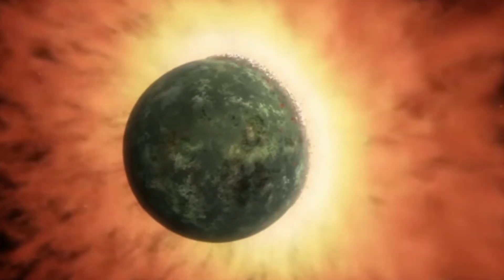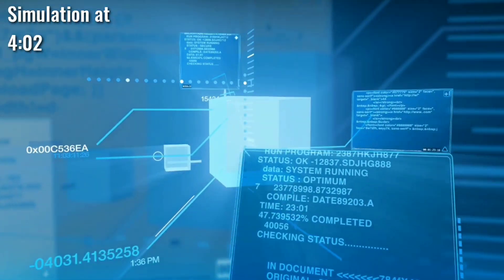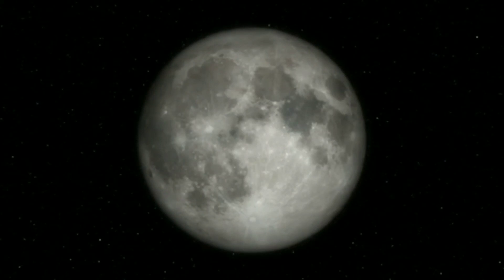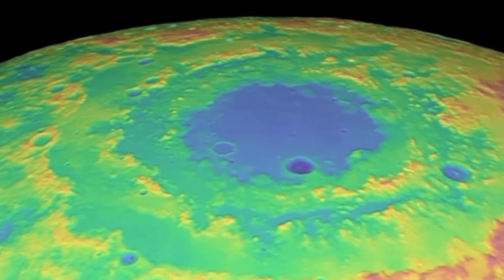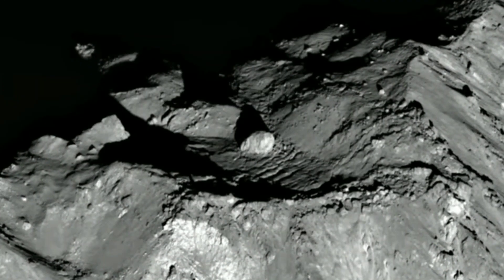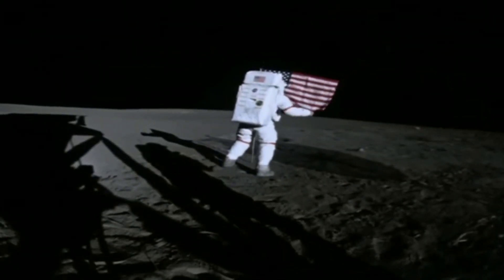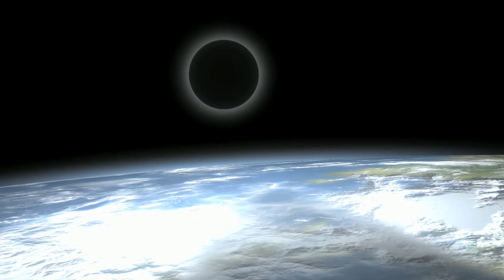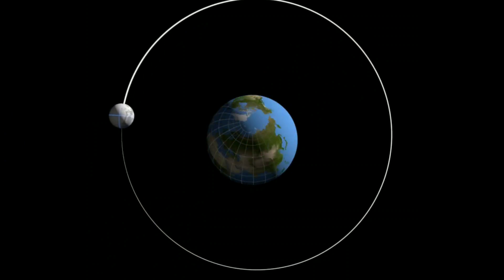This new simulation reveals how moon could have formed in a few hours!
What is most widely accepted today is the giant-impact theory. It proposes that the Moon formed during a collision between the Earth and another small planet, about the size of Mars. The debris from this impact collected in an orbit around Earth to form the Moon. But is this theory correct?